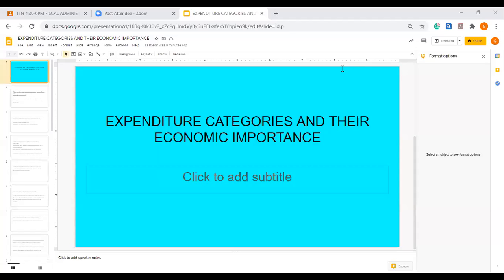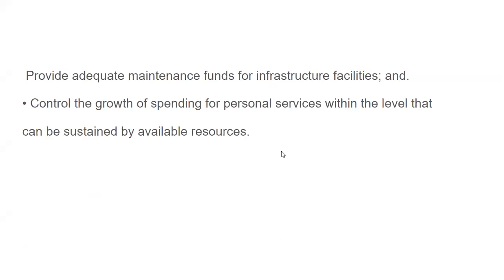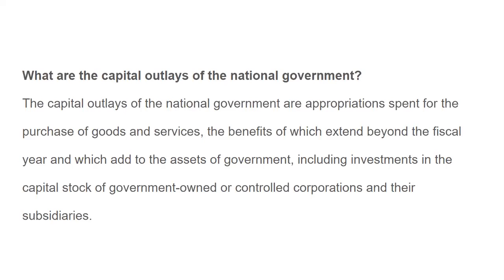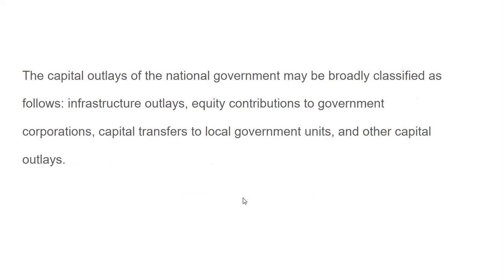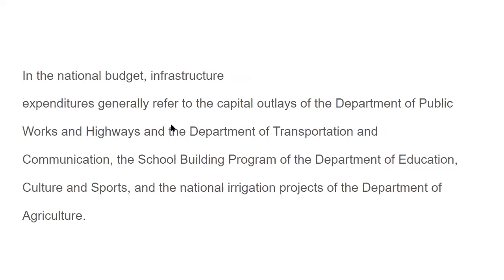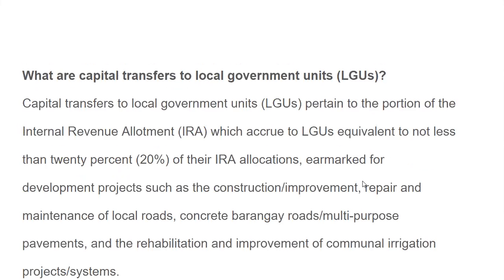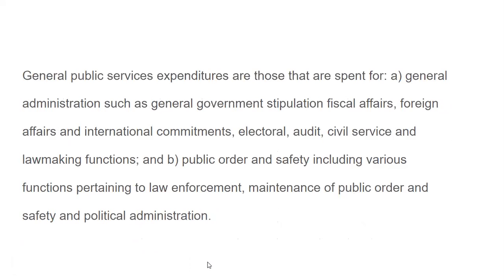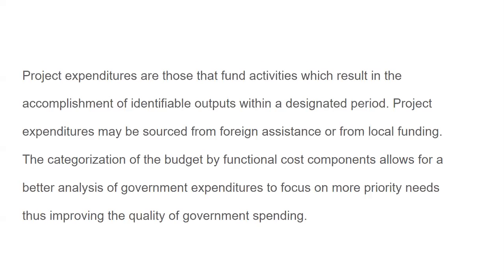LOCAL GOVERNMENT BUDGETING